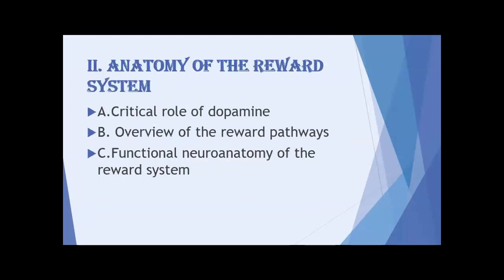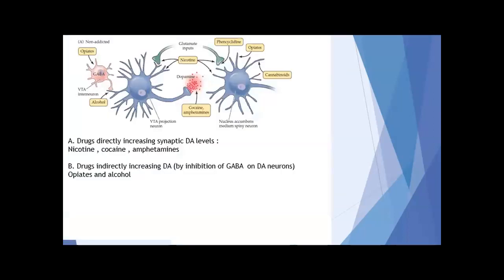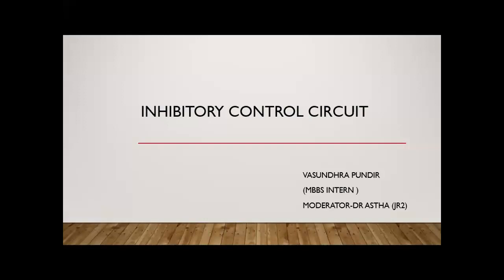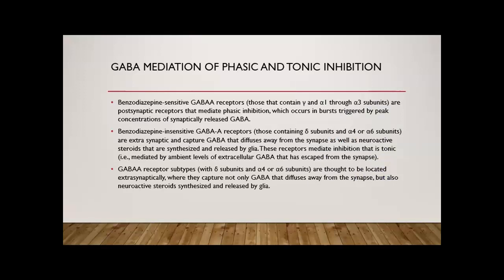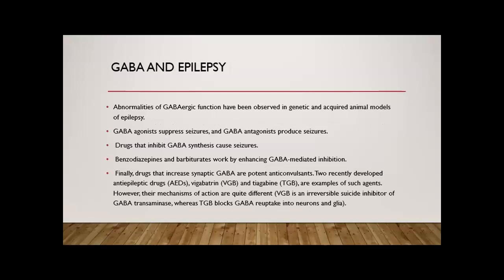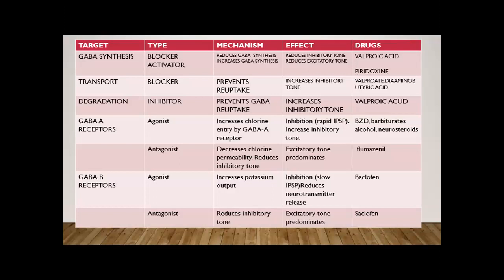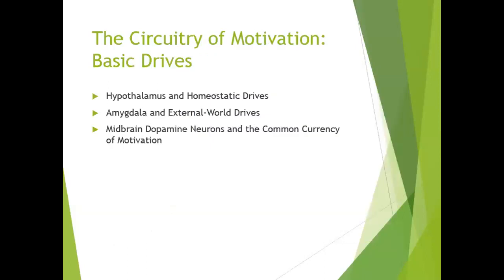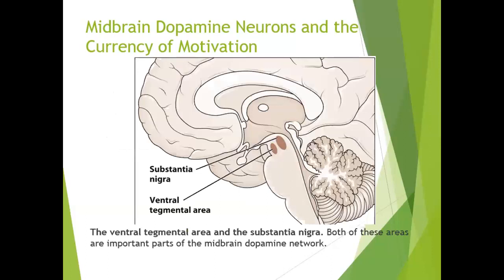Grief, complicated grief and bereavement vs depression, reward motivational and inhibitory control